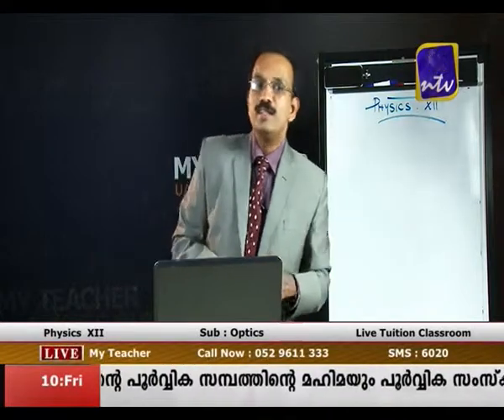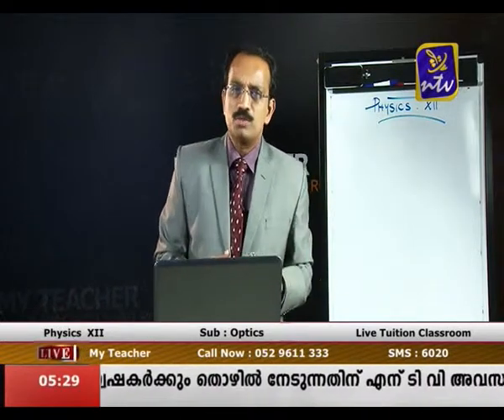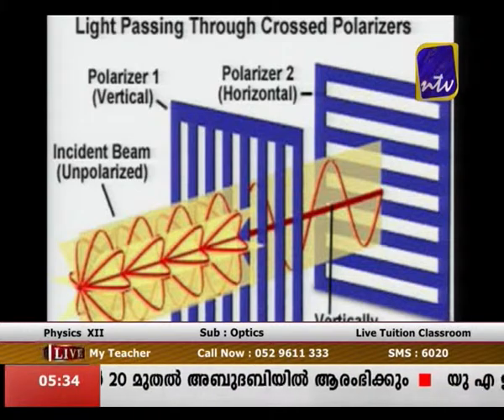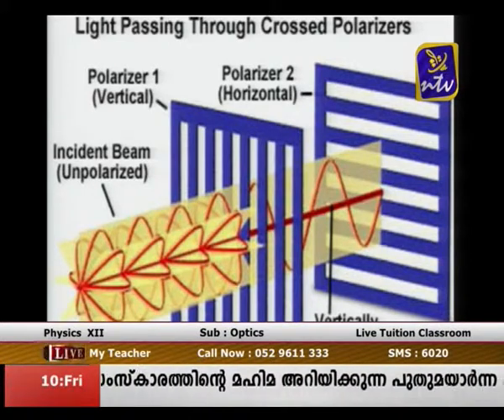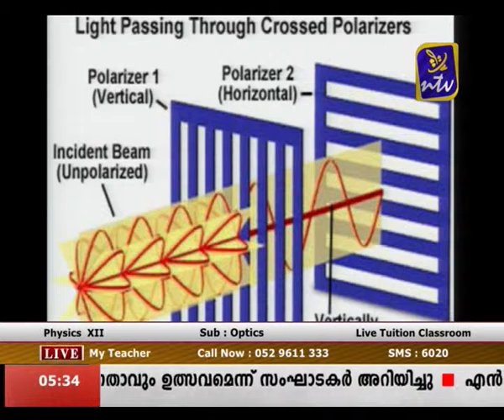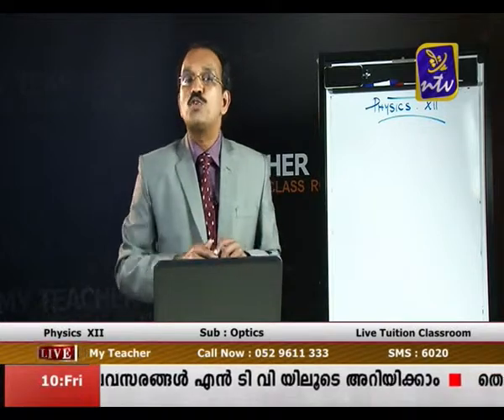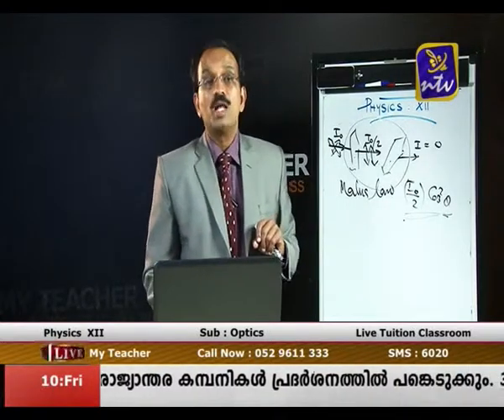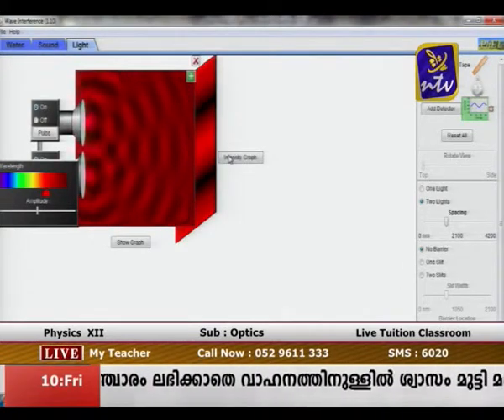My teacher Oct 10 Part 2 (Grade 12,Physics) Optics